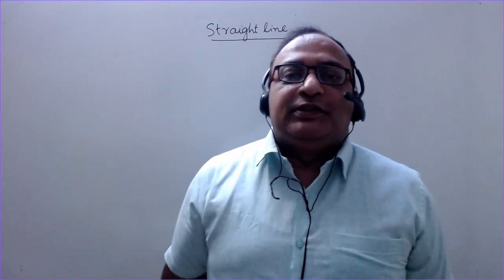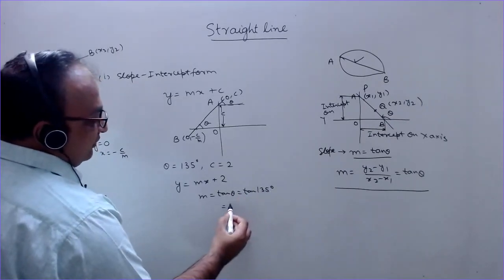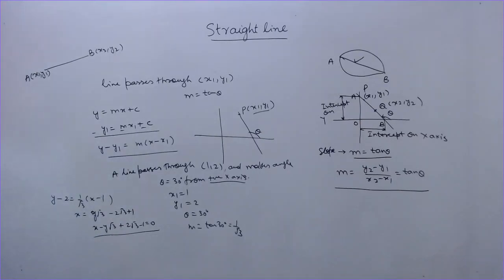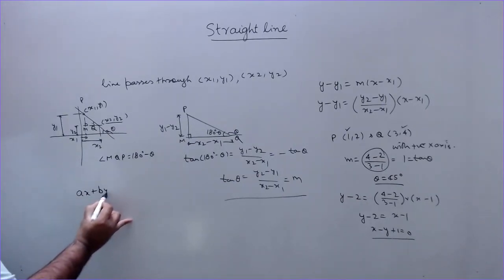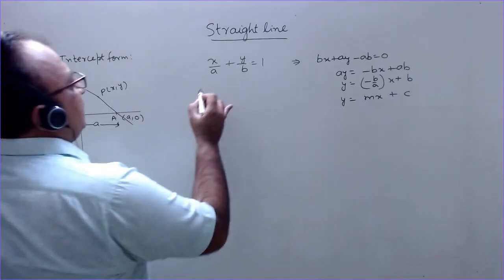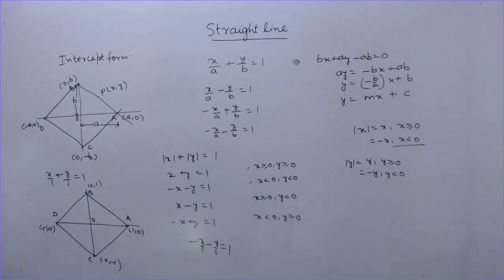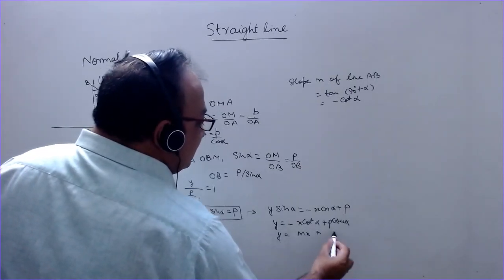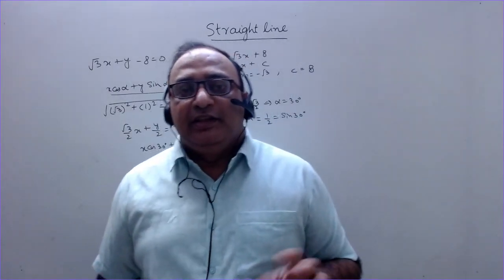Class 11 Maths straight line, Guest Lecture